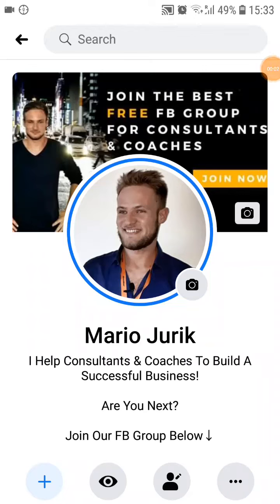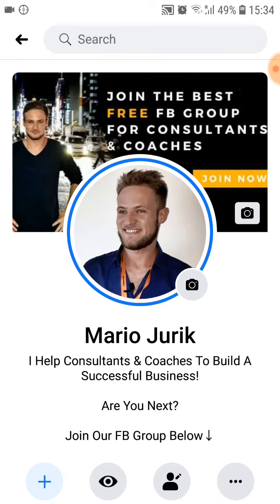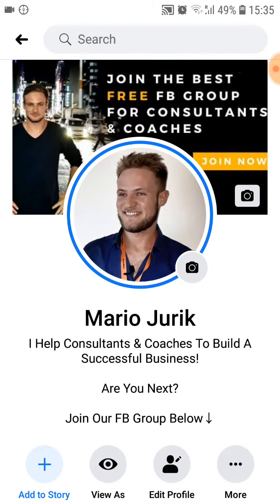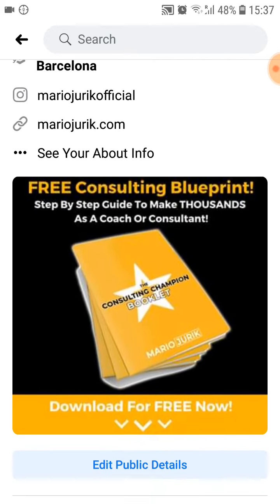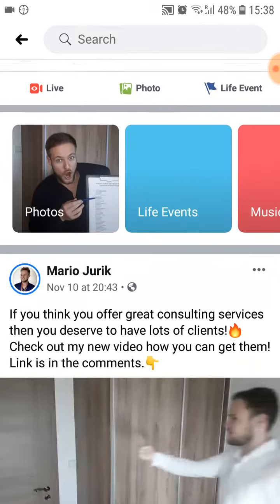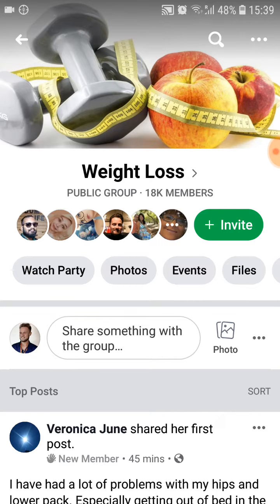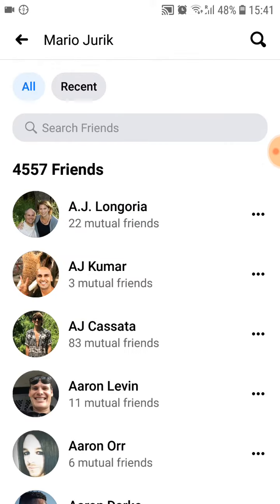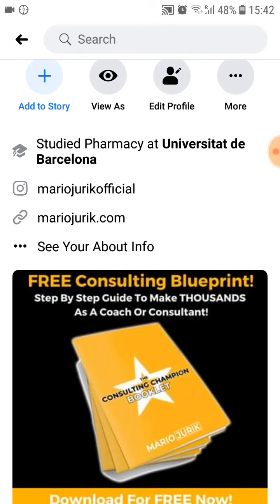How To Generate Leads On Facebook For Free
How To Generate Leads On Facebook For Free From Your Smartphone!📱

First and foremost you have to optimize your facebook profile so it looks professional and is relevant to what are you trying to do.

Secondly you want to join all relevant Facebook groups in your niche. When you are accepted don't spam your services but rather offer a free value and answer people's questions.

Then you want to add people from those group as your friends. Make sure you add people from 1st world countries so they can afford your services.  Reach out to all people that accepted your friend requested.

More detailed instructions are covered in the video so make sure you watch it till the end.